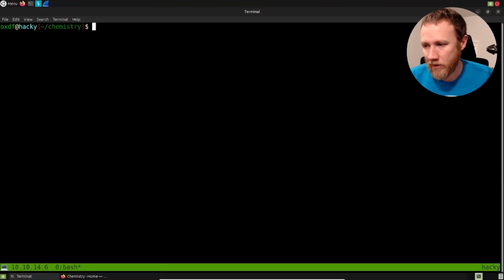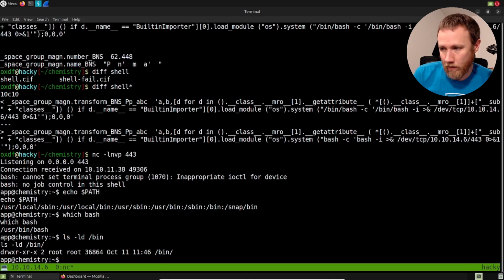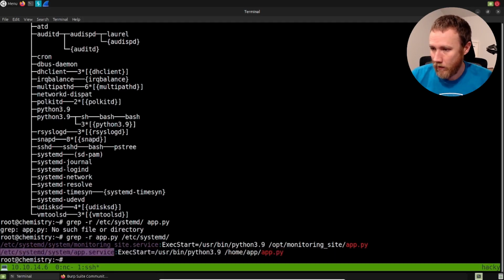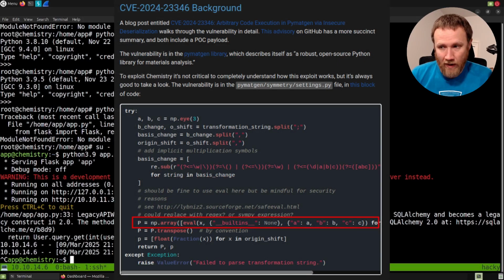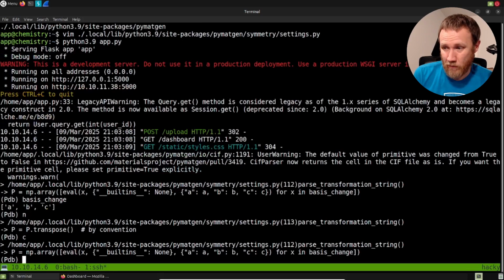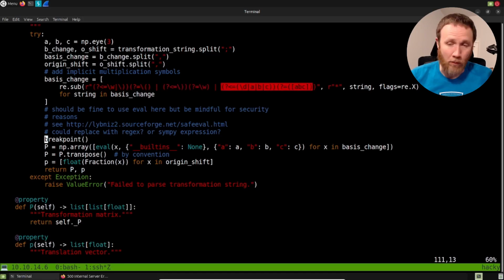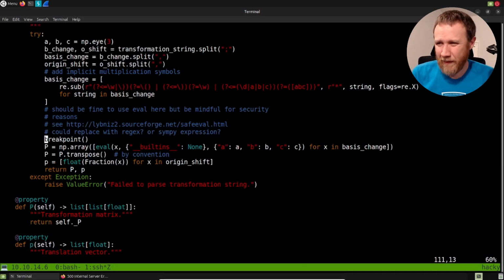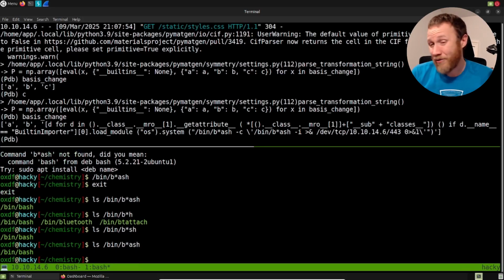Python Debugging [Chemistry - HackTheBox]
In Chemistry from HackTheBox, I am able to expliot a deserialization vulenrability in pymatgen to get RCE. My Bash reverse shell was acting a bit odd, and in this video, I'll show the process to figure out what was happening, adding breakpoints to debug live on HTB.

[00:00] Introduction
[01:30] Conundrum overview
[03:33] Getting Flask running debuggable
[06:36] Adding breakpoint in library
[07:57] Debugging broken payload
[09:26] Showing source of added *
[12:23] Why does /bin/bash work?
[14:17] Conclusion